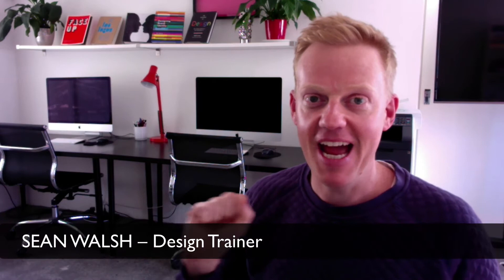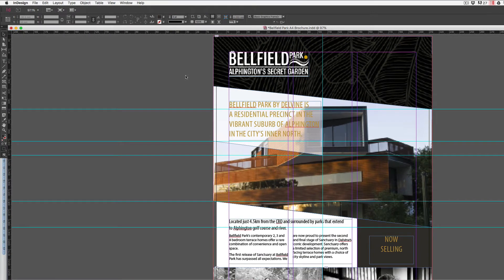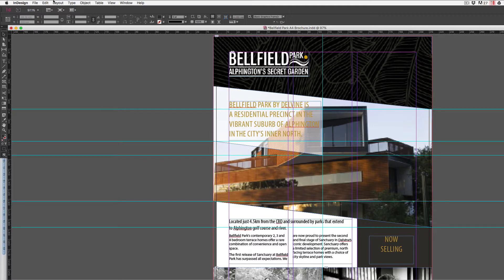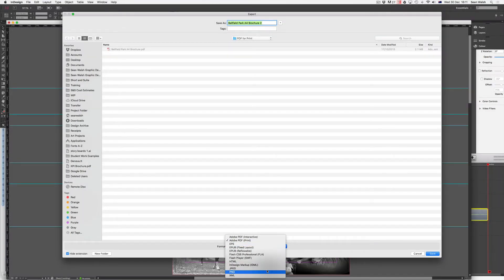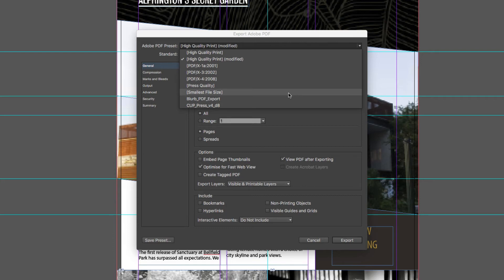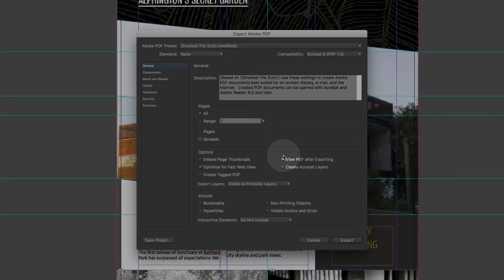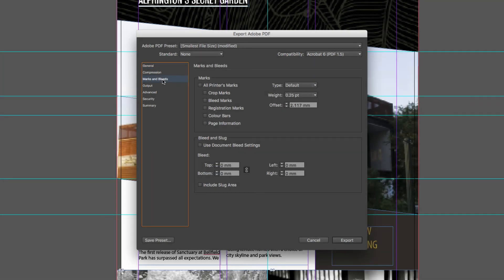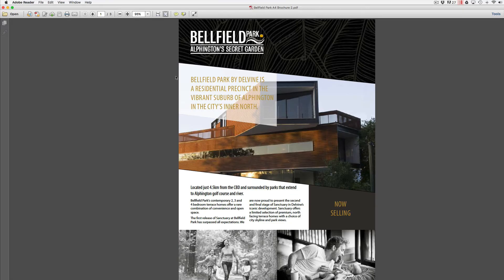Top 5 InDesign Mistakes 5. Exporting Incorrectly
Watch this if you ever have to send a PDF proof of your work to a client via email. You need to make sure the PDF is small enough to email but still looks great. At this stage, it’s best to avoid unnecessary elements like crop marks and bleed.